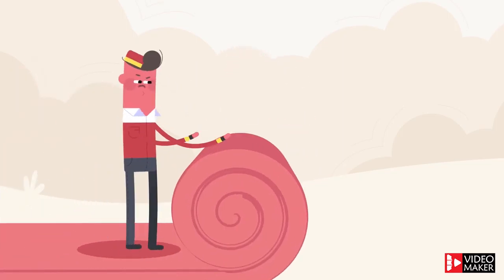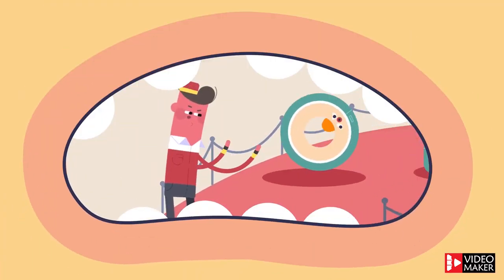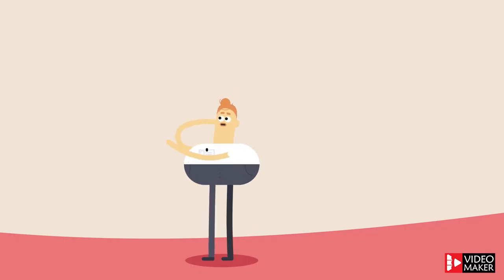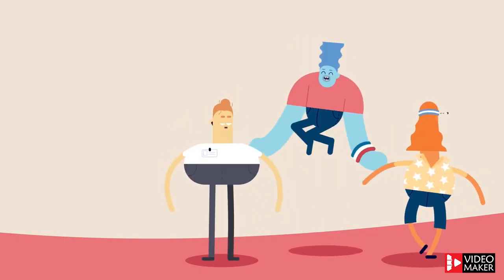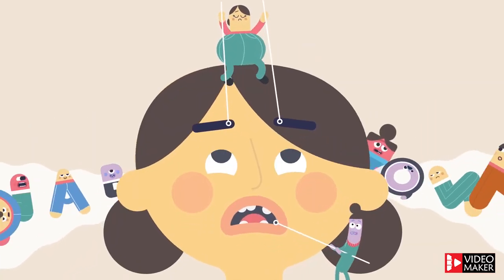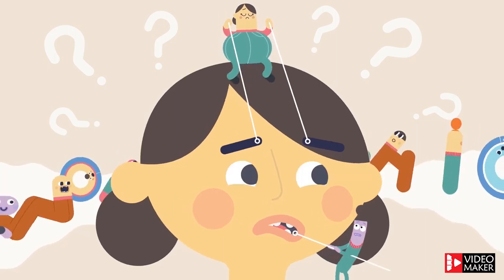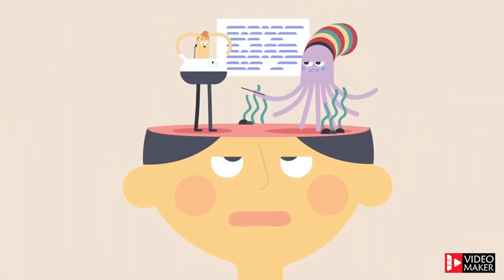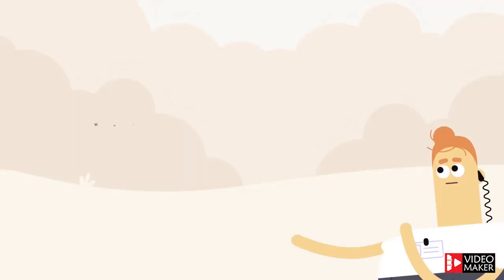Too Fast Forward Explainer Video